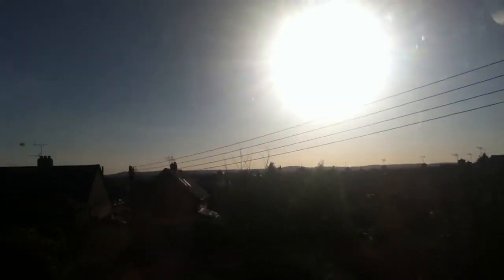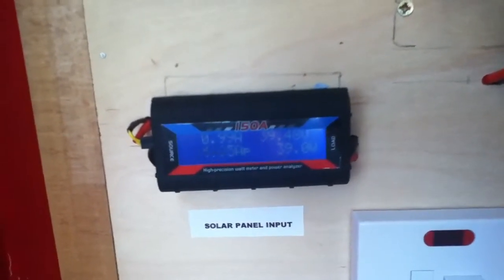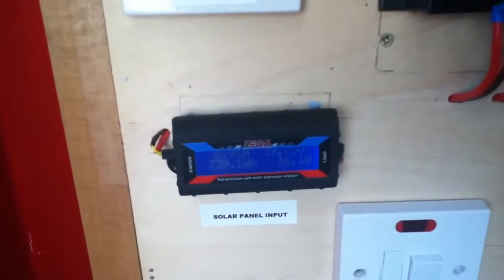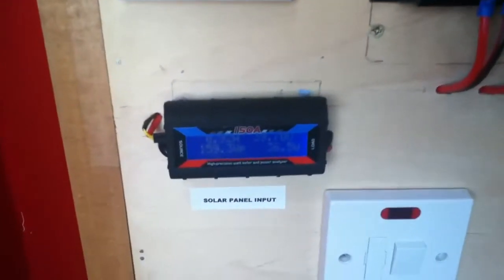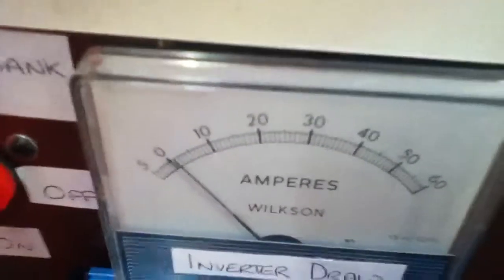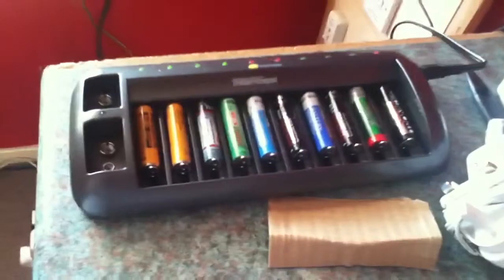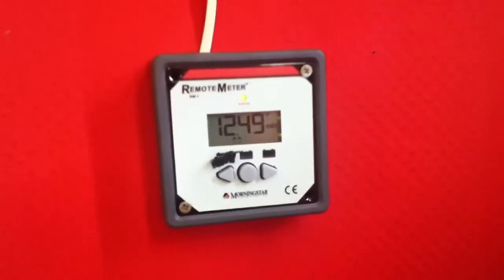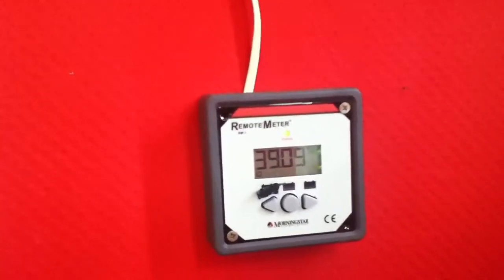Sun 31st Aug Record Solar Production!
Today was very sunny, and generated the highest amount of solar energy ever! I ended the day at 762.9 Watt hours, charging the battery bank and running the inverter to charge my devices.

All's well at the off grid bedroom project, enjoy the video.

Thanks Solartiger.